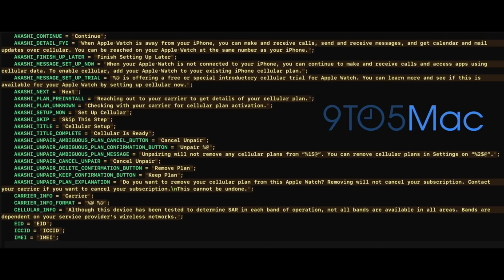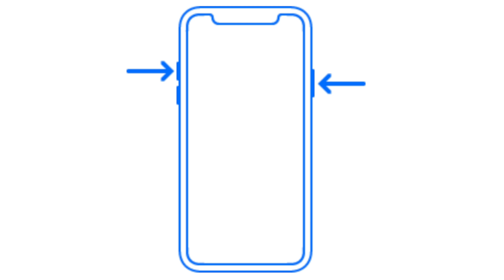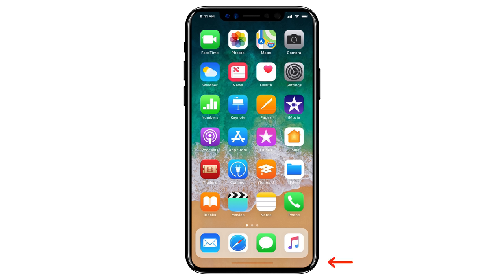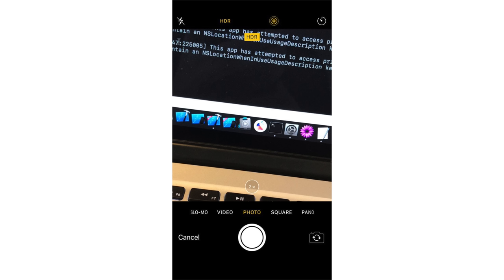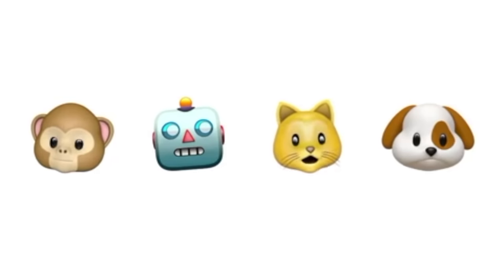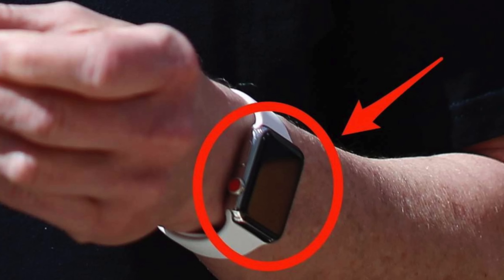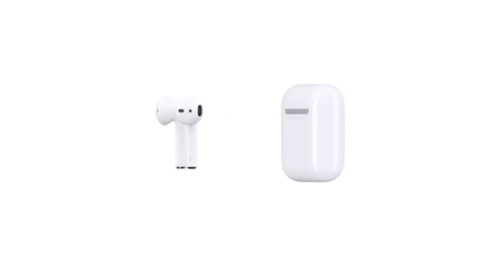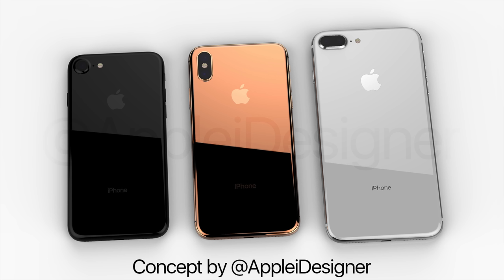iOS 11 GM Leaks iPhone X, 8 & 8 Plus Secrets!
Another Insane Leak By iOS 11 GM Reveals iPhone X, iPhone 8, 8 Plus, Apple Watch 3 LTE, AirPods 2, New Wallpapers, Sounds & More!